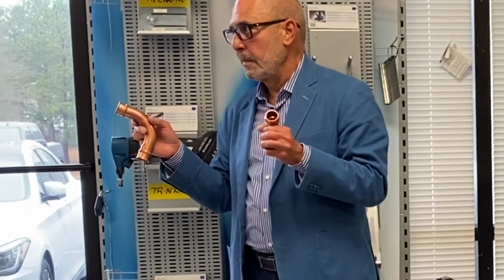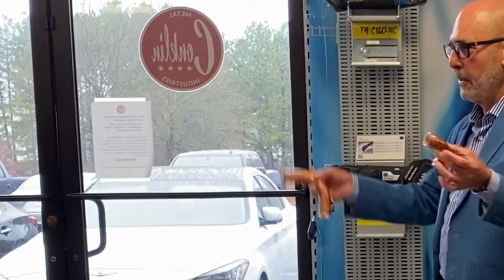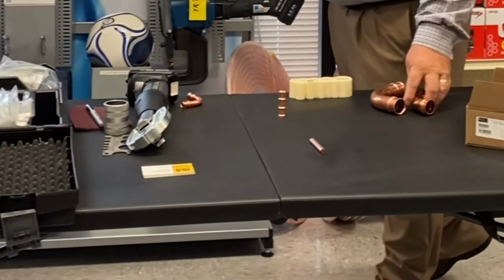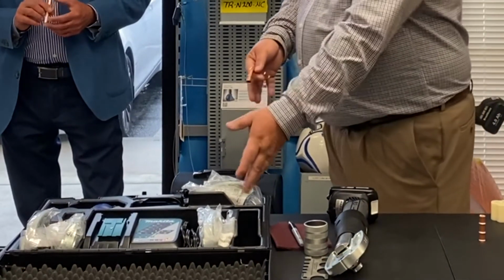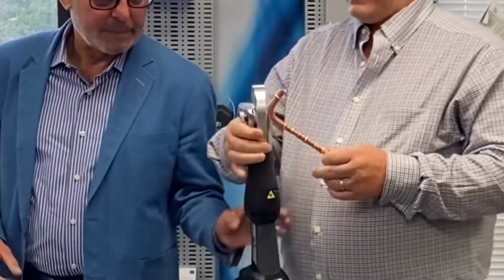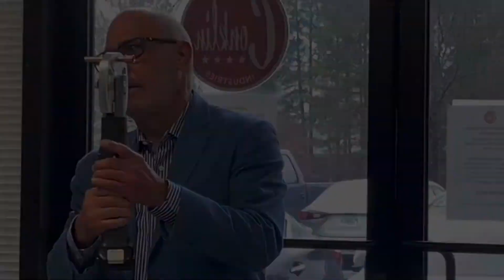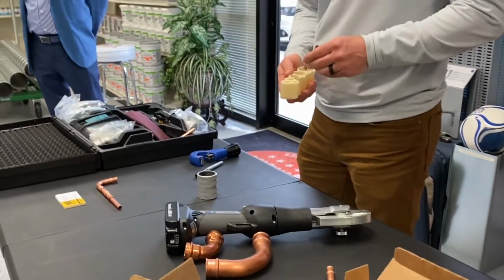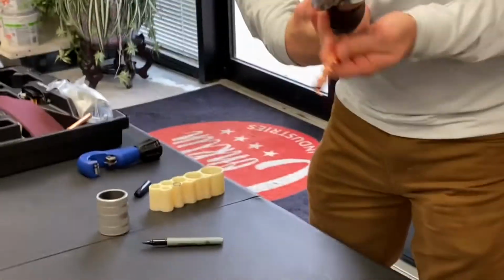RLS Pressed Copper Refrigeration Fittings